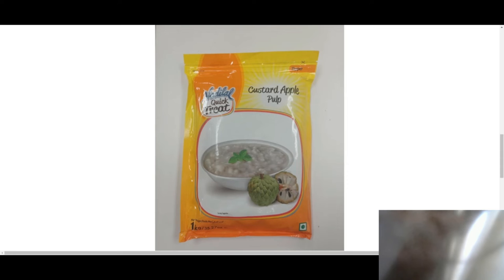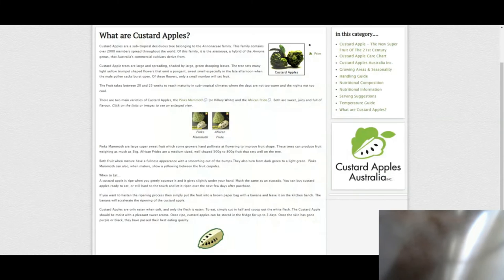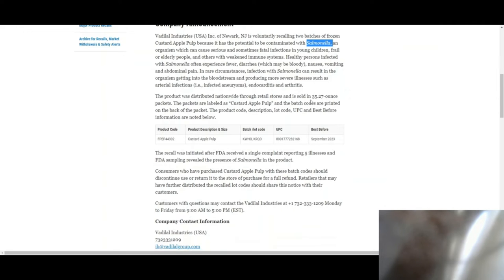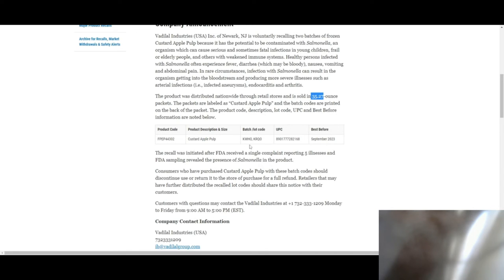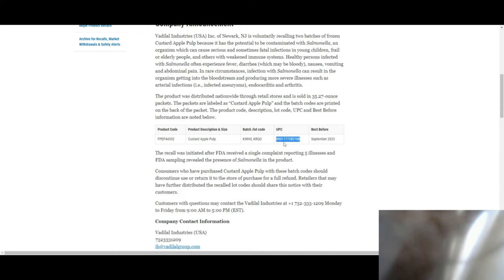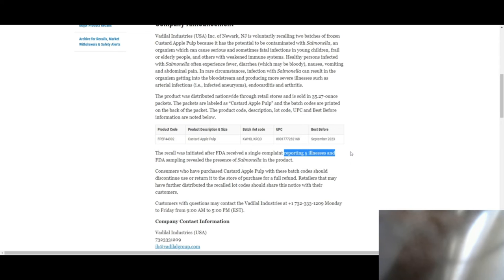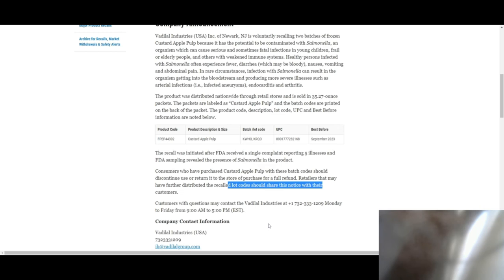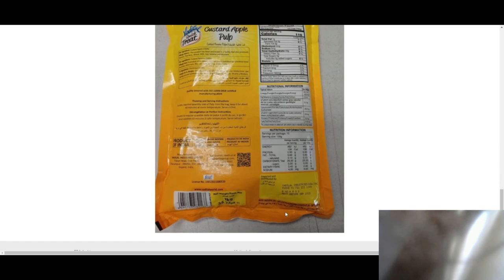Custard Apple Pulp Recall 2022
Custard Apple Pulp Recall 2022    Vadilal Industries (USA) Inc. of Newark, NJ is voluntarily recalling two batches of frozen Custard Apple Pulp because it has the potential to be contaminated with Salmonella.
The product was distributed nationwide through retail stores and is sold in 35.27-ounce packets.
The packets are labeled as “Custard Apple Pulp” and the batch codes are printed on the back of the packet. The recall was initiated after FDA received a single complaint reporting 5 illnesses and FDA sampling revealed the presence of Salmonella in the product.

Product Code  FPEP44302
Product Description  Custard Apple Pulp
Batch /lot code KWHO, KRQO
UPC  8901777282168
Best Before  September 2023